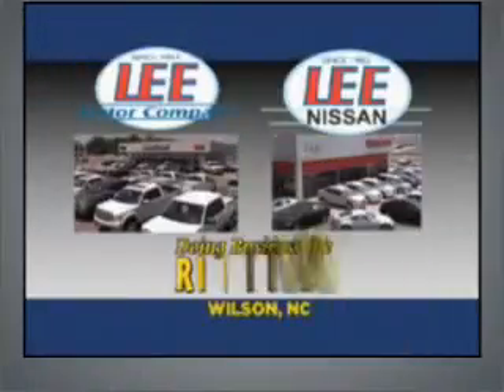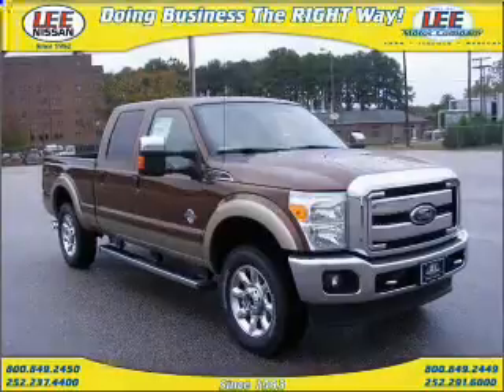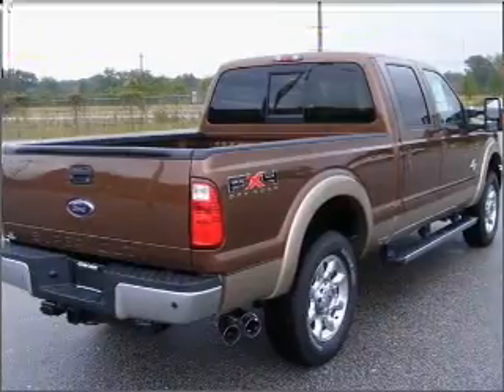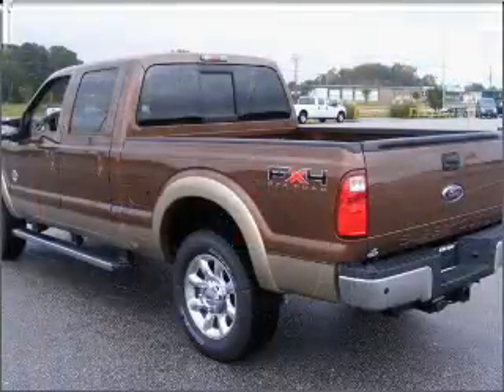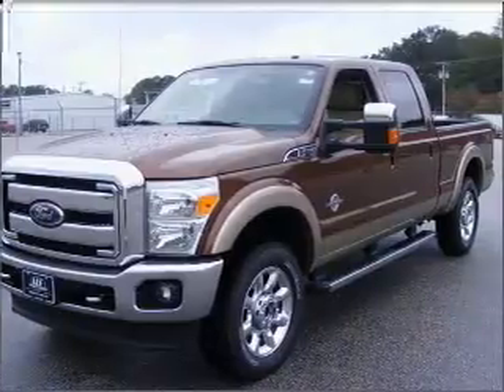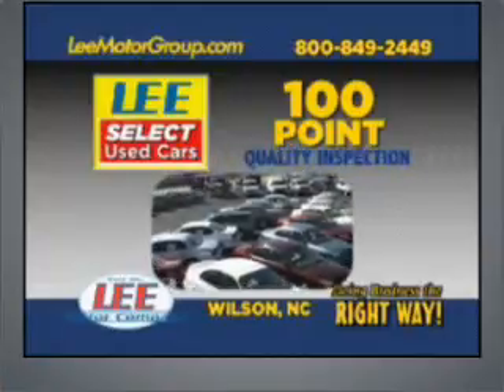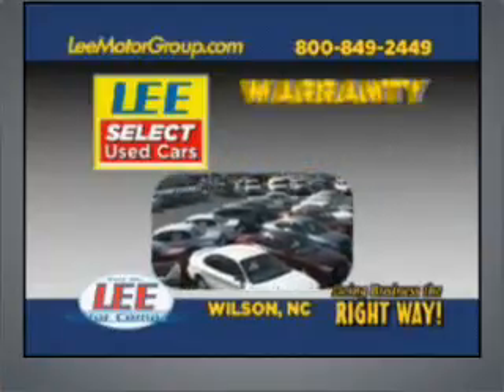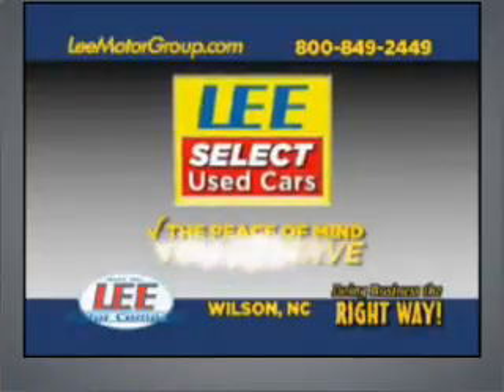2011, FORD, F-250, Lee Motor Company/ Lee Nissan 800-849-244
Year: 2011
Make: FORD
Model: F-250
Trim: LARIAT
Engine: 6.7 liter 8 cylinder ohv tc
Transmission:
Color: golden bronze
Mileage: 11
Address: